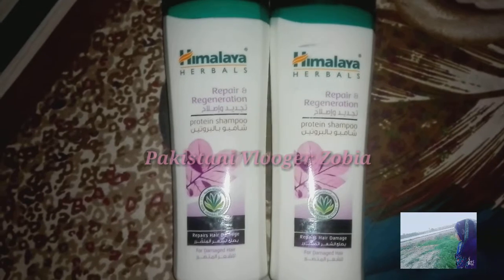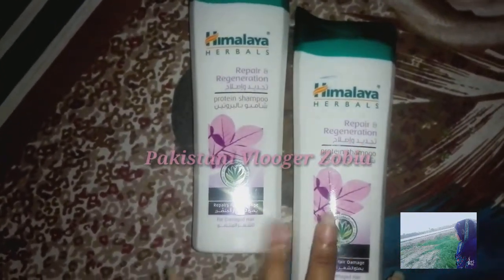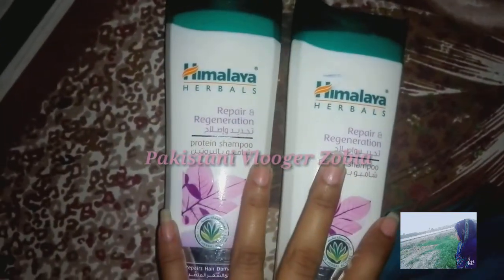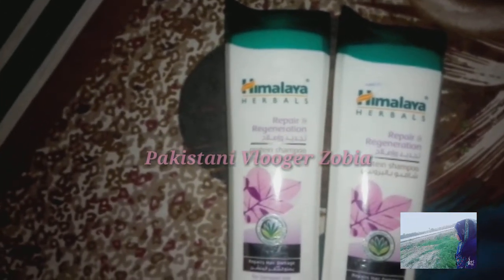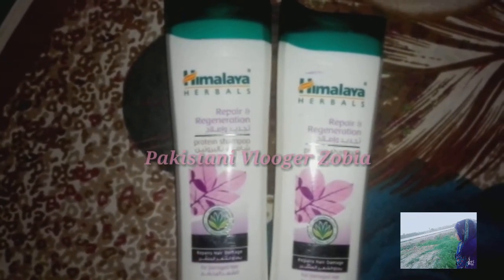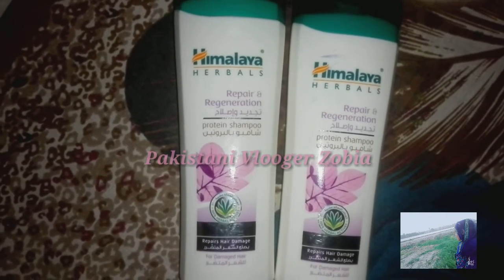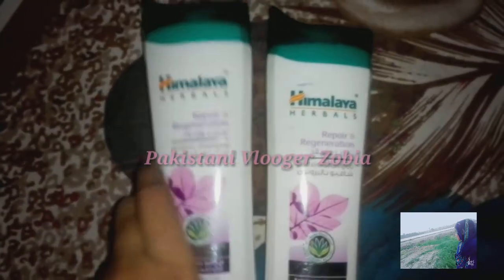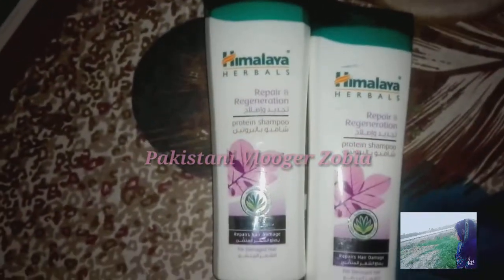Himalaya shampoo || Repair & Regeneration protein Review.....